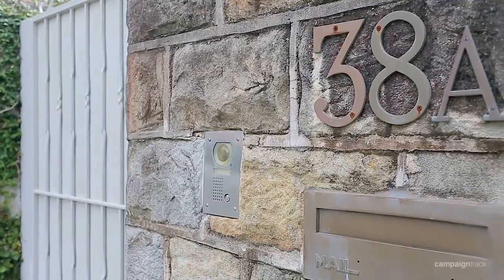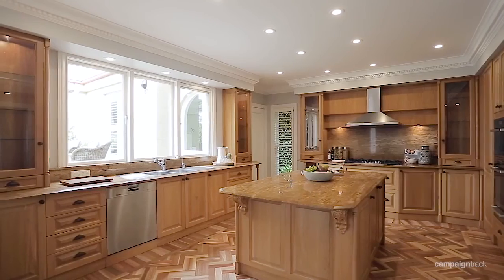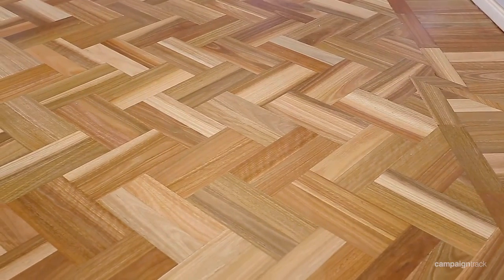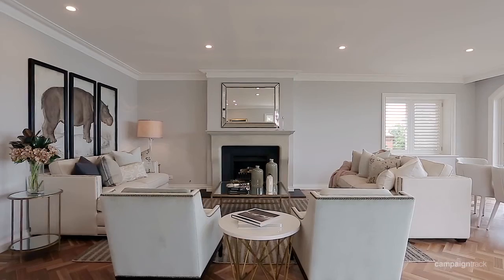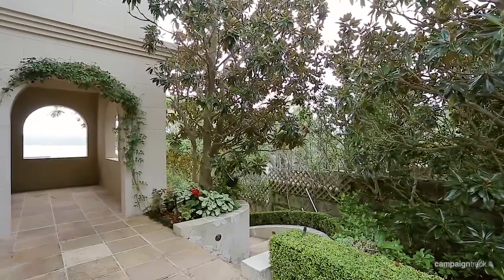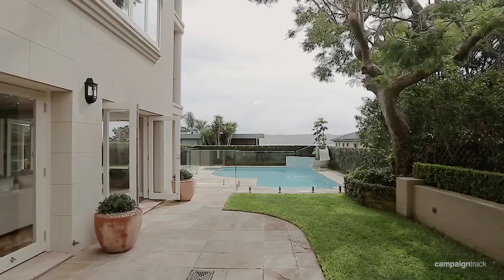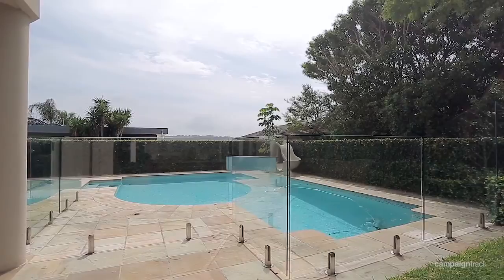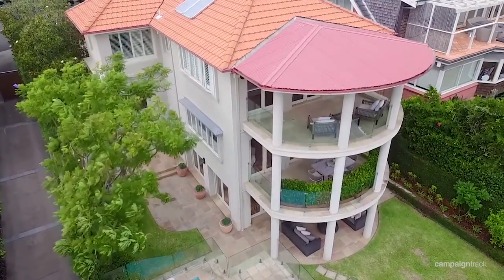38a The Crescent, Vaucluse | Michael Finger & Di Wilson | Ray White Double Bay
38a The Crescent Vaucluse NSW

Marketed by:
Ray White Double Bay
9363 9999